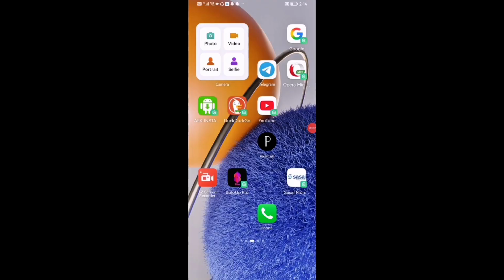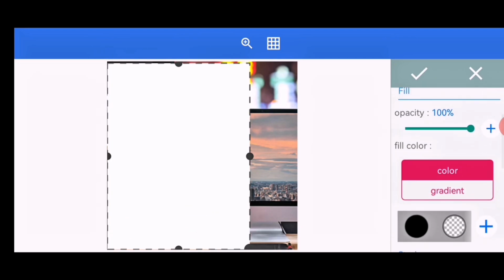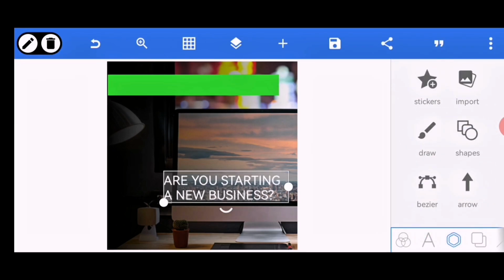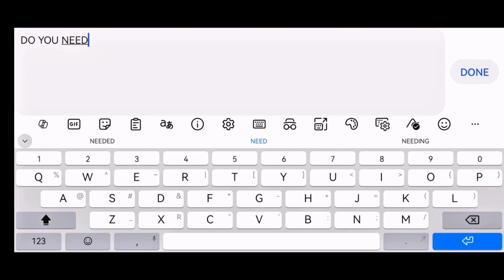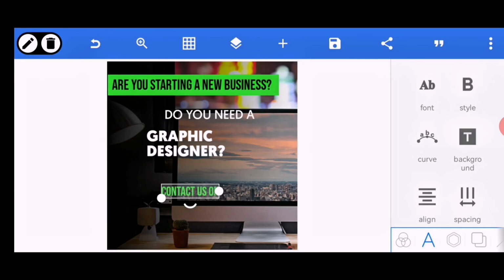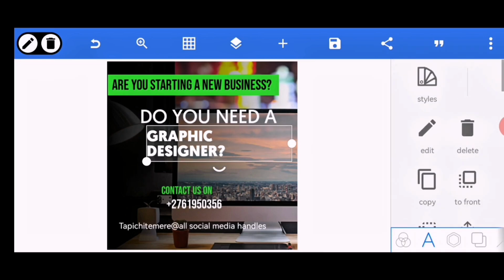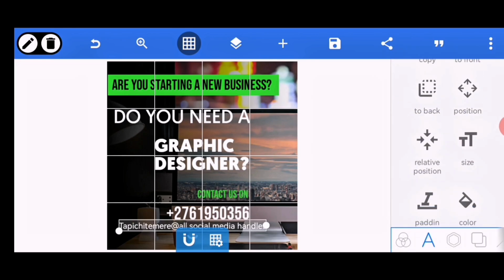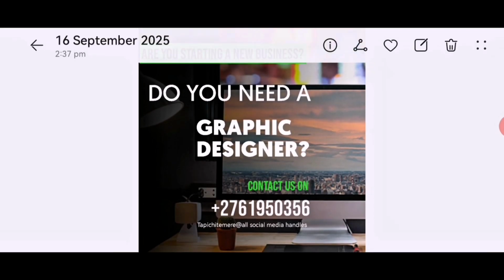Pro Flier in 5 Min | PixelLab Tutorial to Turn Designs into $$$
🎨 Welcome to Creative Cash Lab!
In this video, I’ll teach you how to design a professional flier in just 5 minutes using PixelLab — right on your phone!

📌 What you’ll learn:
✅ Step-by-step PixelLab tutorial
✅ How to design a clean and professional flier
✅ How to use your flier to get clients and grow your income